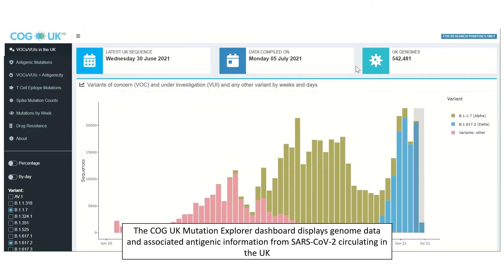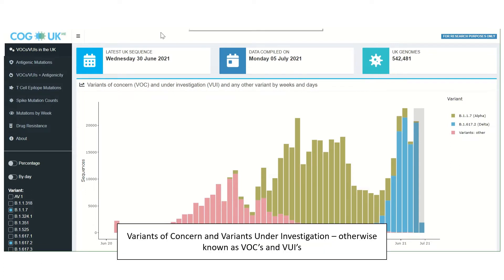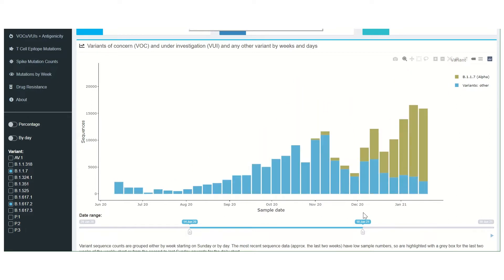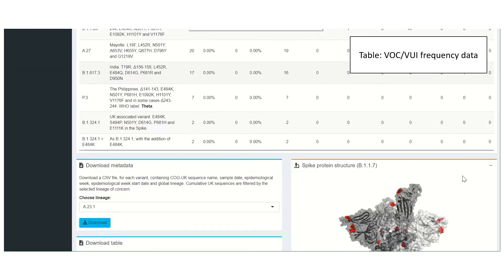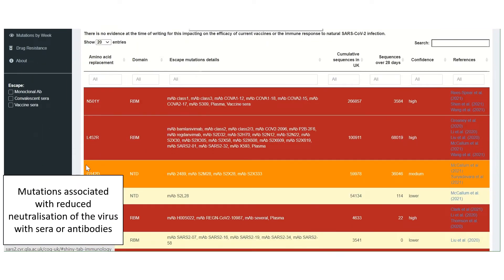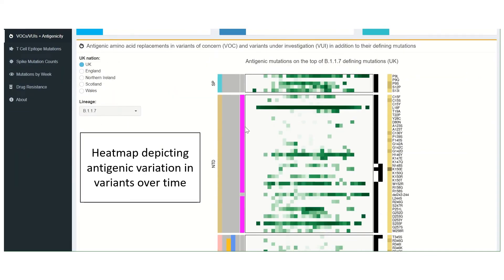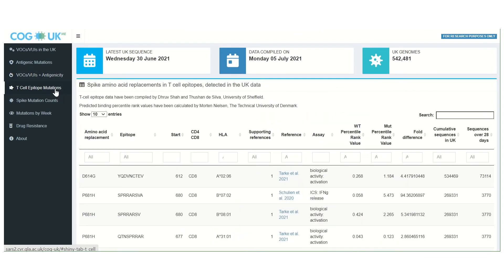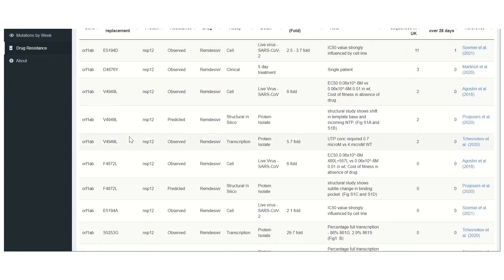COG-UK Mutation Explorer Demo Video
Learn more about the features of the COVID-19 Genomics UK (COG-UK) consortium's Mutation Explorer dashboard.